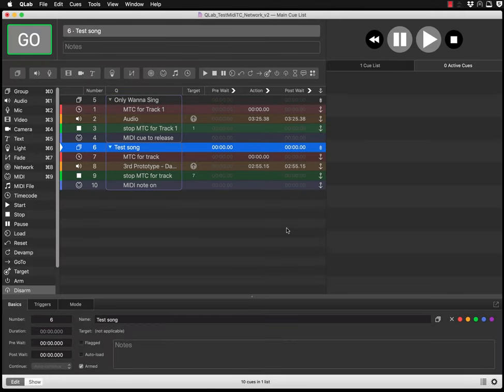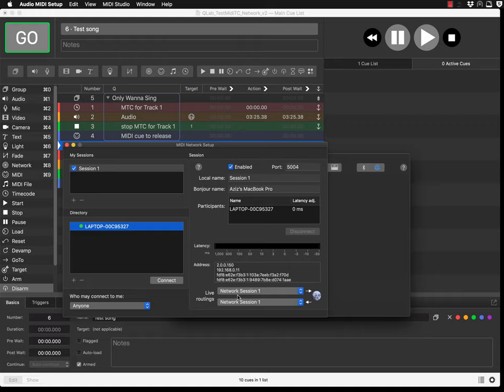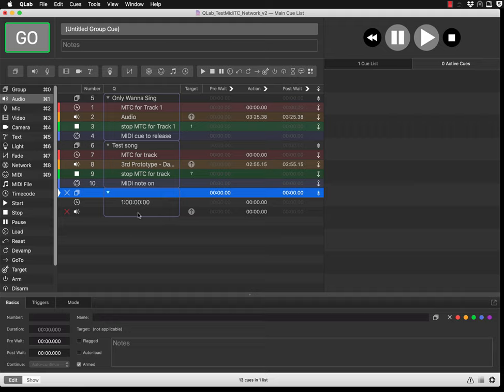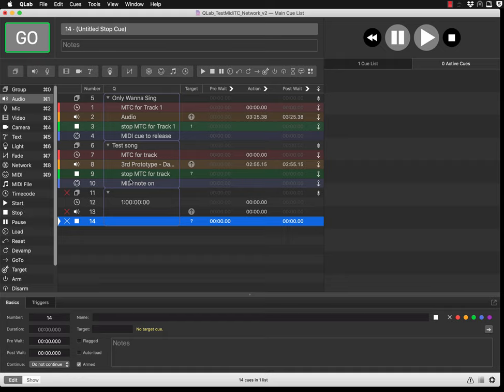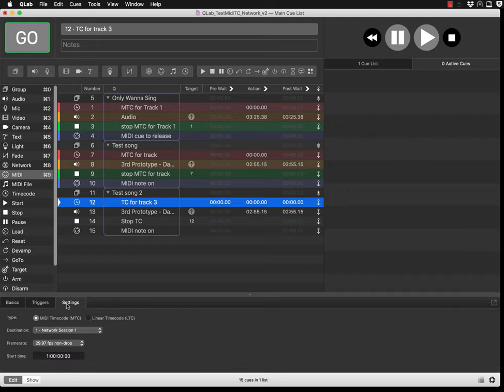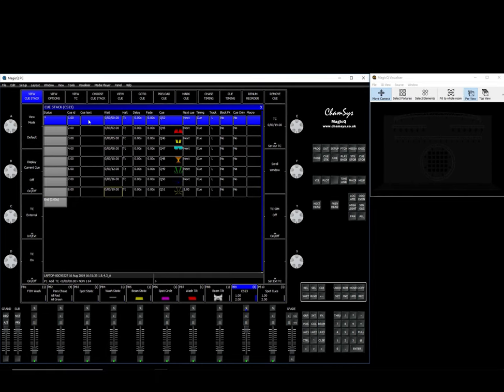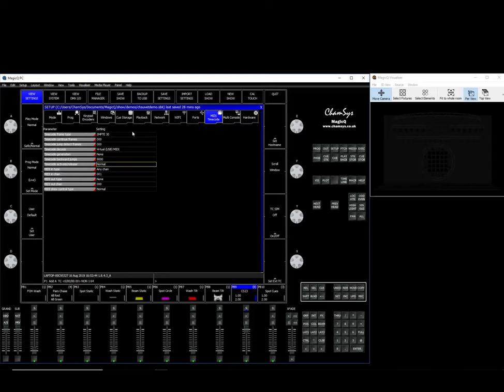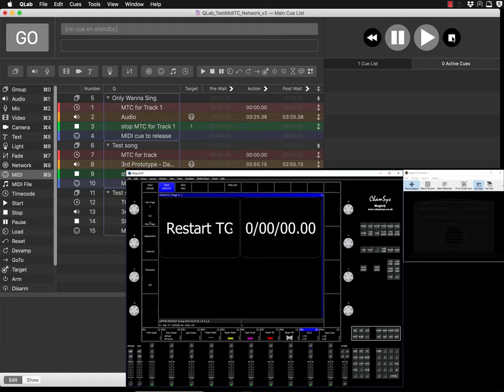Qlab timecode into MagicQ. Part 1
In this tutorial I'll be demonstrating how to setup a Midi Timecode over network from a Qlab [running on Mac] into MagicQ [running on my PC].
Software: latest MagicQ beta 1842 [PC] and Qlab [Mac]
Hardware: Rackmount dongle for MagicQ